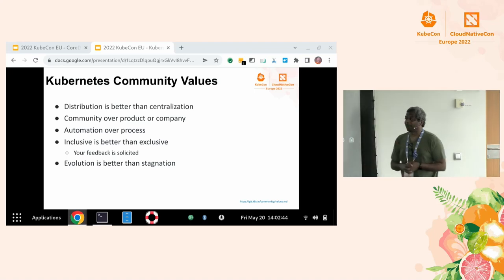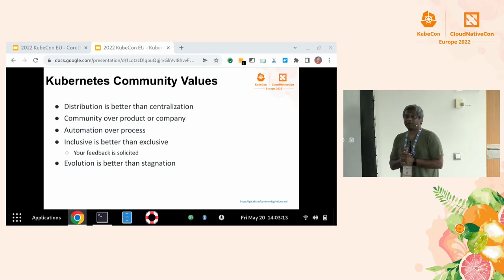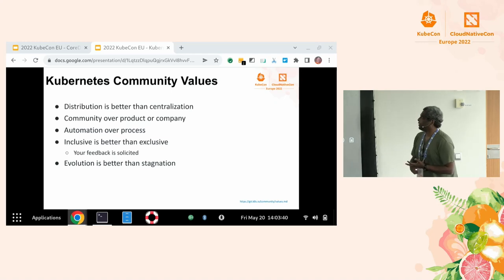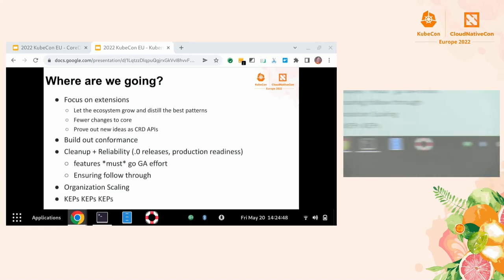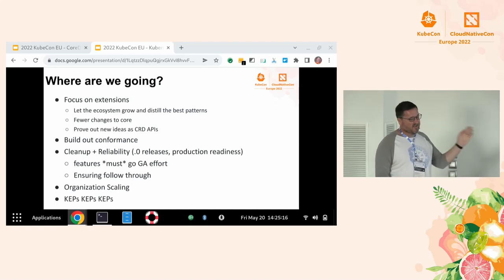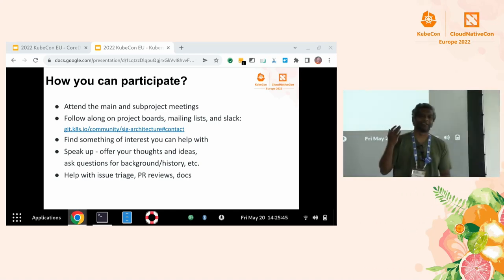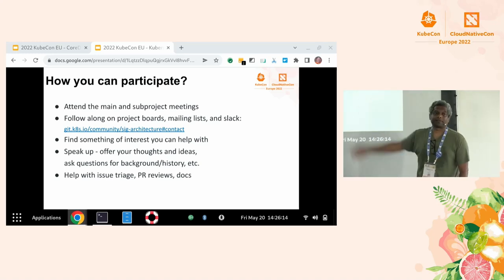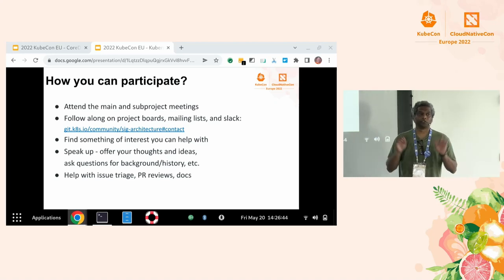SIG Architecture Intro and Update - Davanum Srinivas, VMware & John Belamaric, Google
SIG Architecture maintains and evolves the design principles of Kubernetes, and provides a consistent body of expertise necessary to ensure architectural consistency over time. The SIG takes care of evolution of conformance definitions, API definitions/conventions, deprecation policy, design principles, and other cross-cutting concerns. In this talk, we will provide an introduction to SIG architecture, including its role and the various subprojects that support its activities. Additionally, we will provide a community update on the status of those efforts.